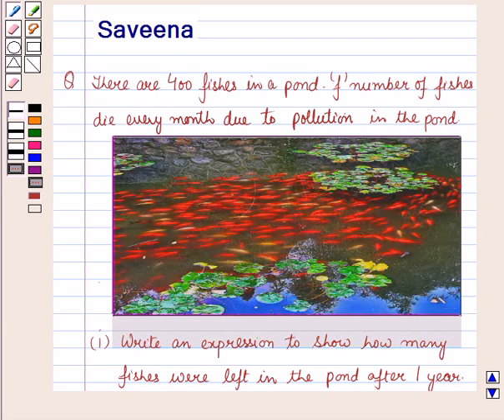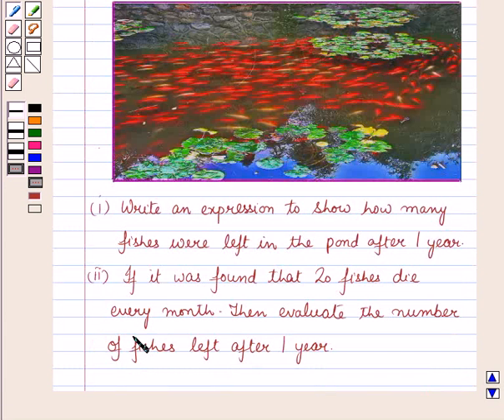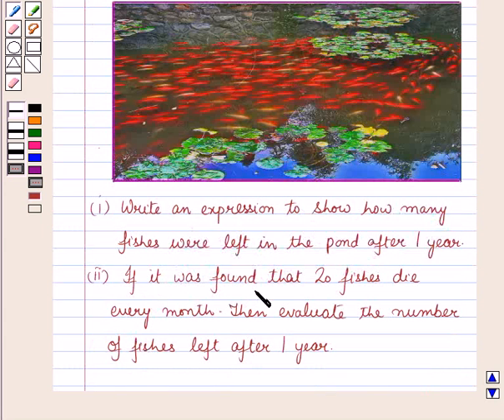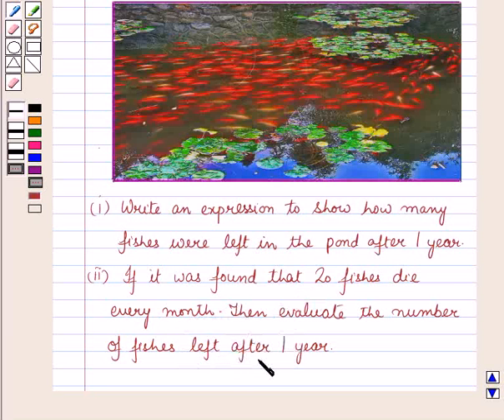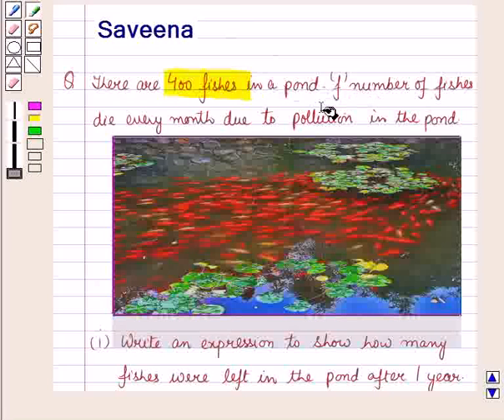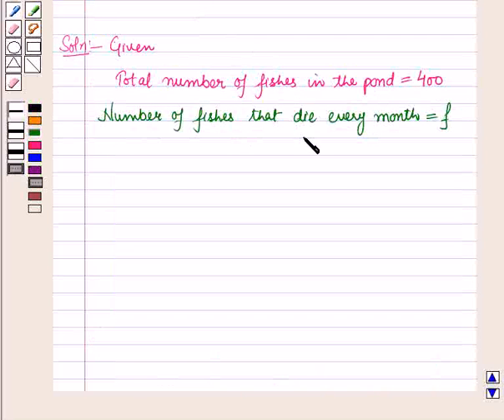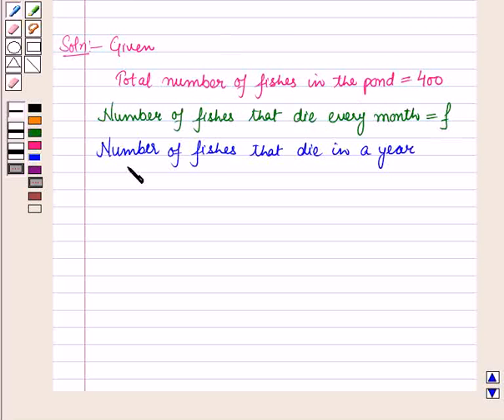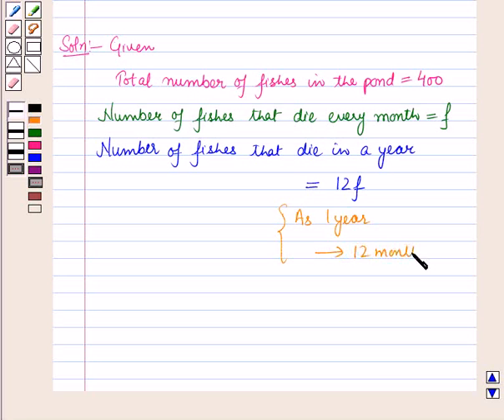Maths 6 CC Algebra SE1